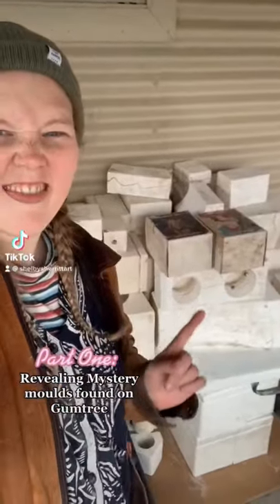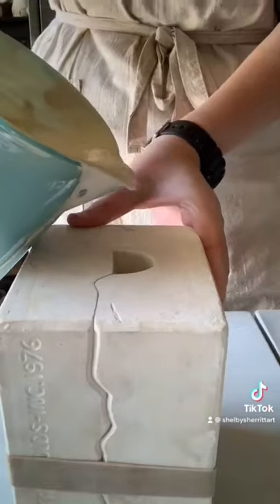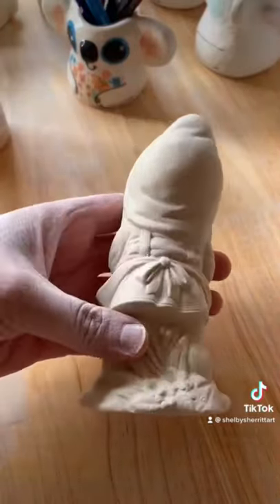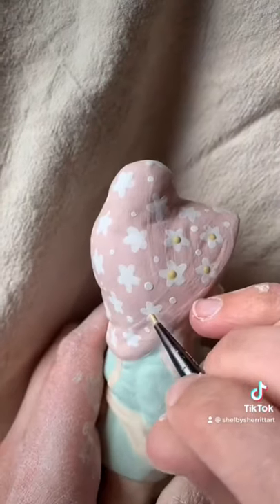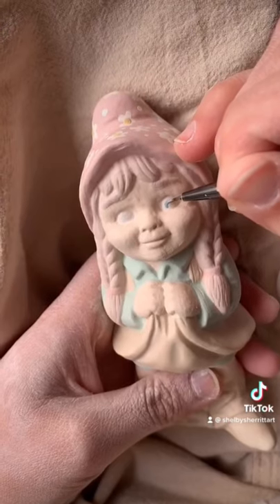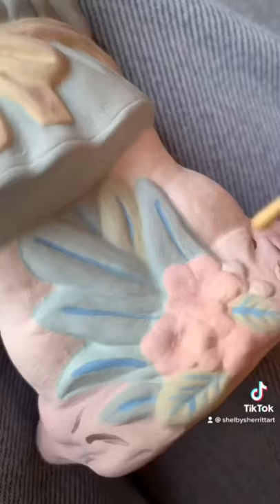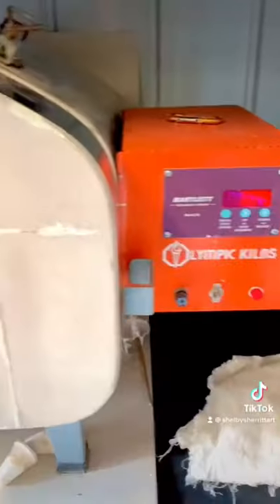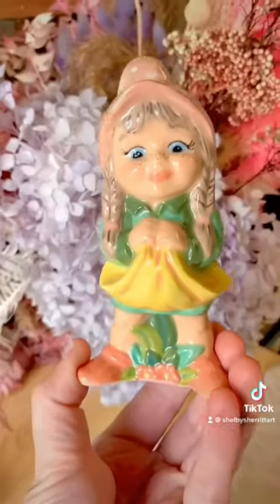Making a mystery creation out of these moulds each week: Part one! shelbysherrittart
This is the shorts uploads of my series on TikTok!